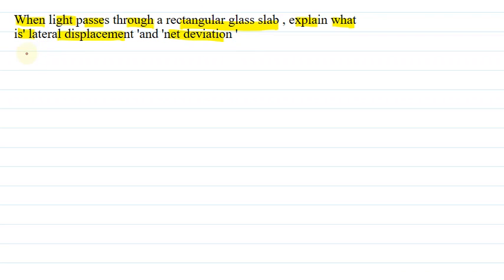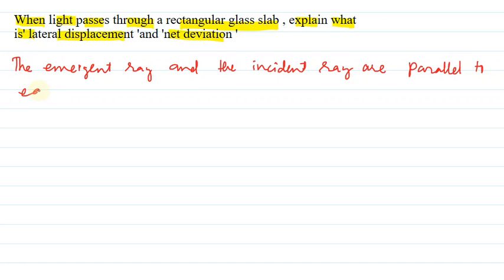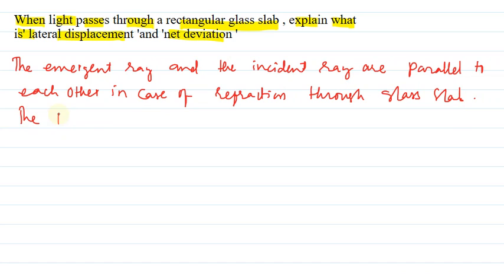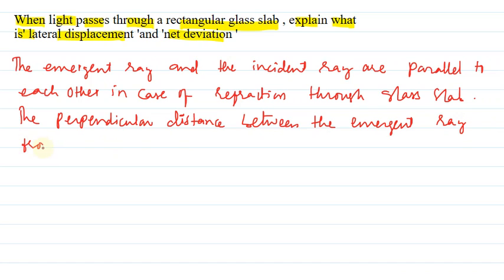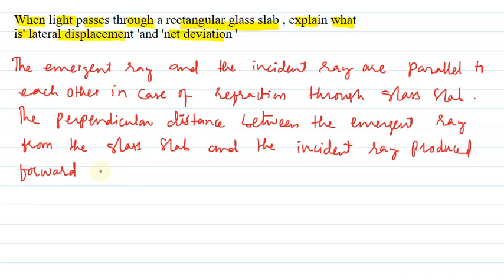what is lateral displacement and net deviation for glass slab when refraction phenomenon takes place